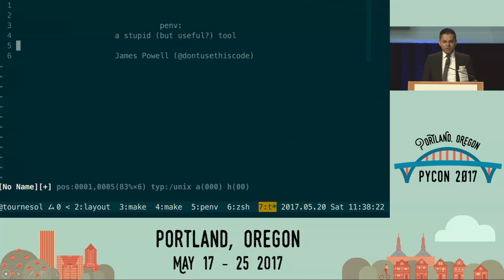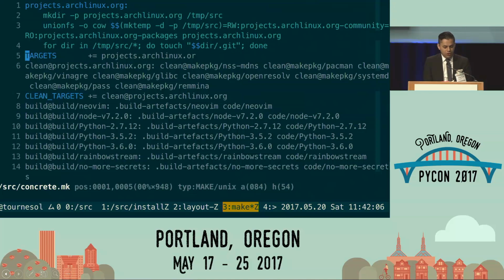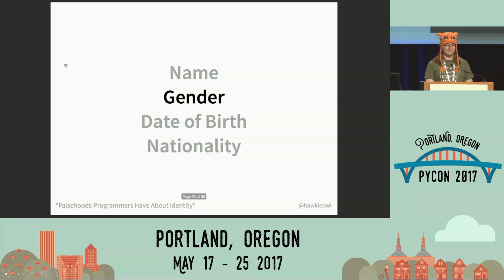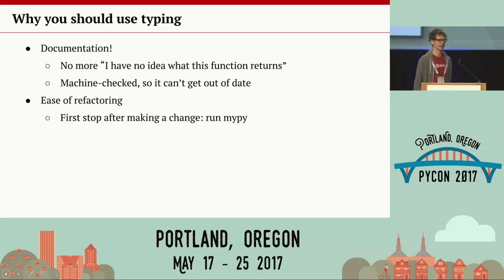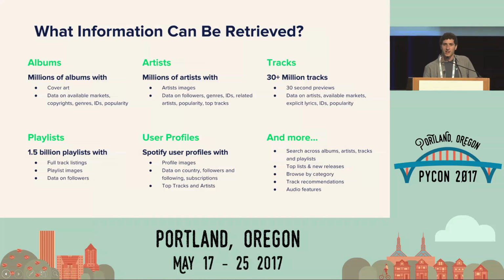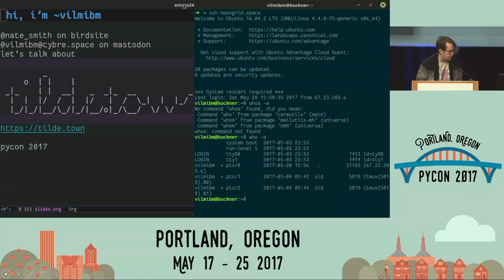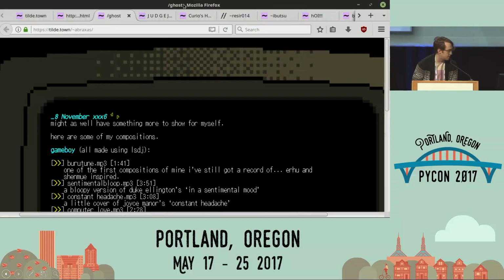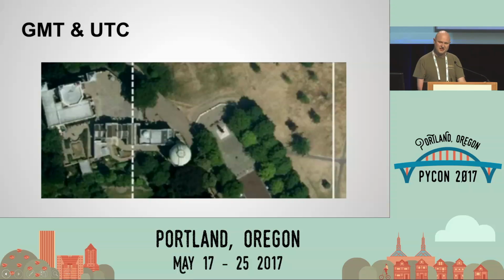Lightning talks May 20th 2017 Morning session